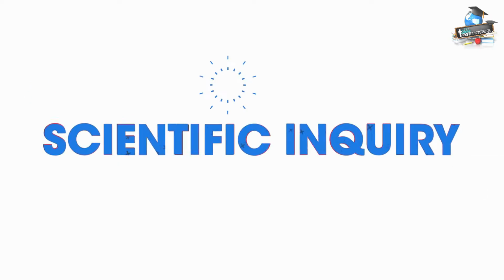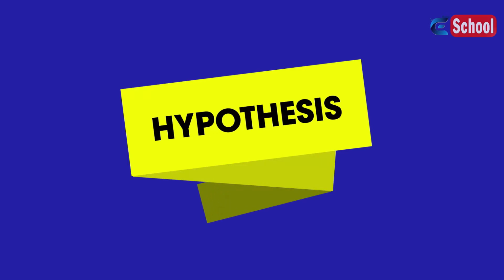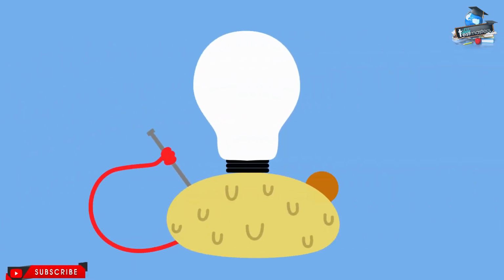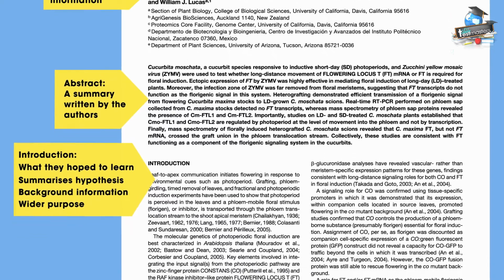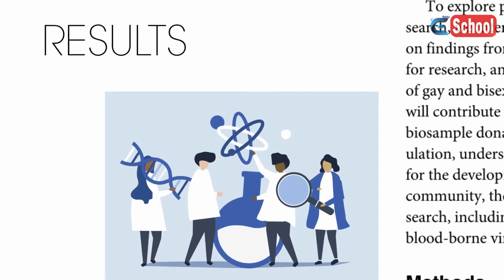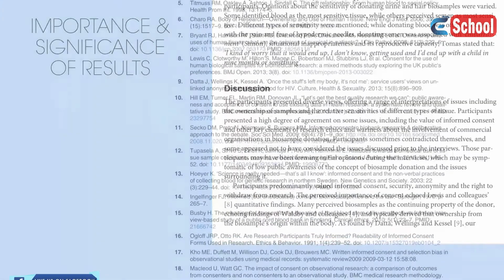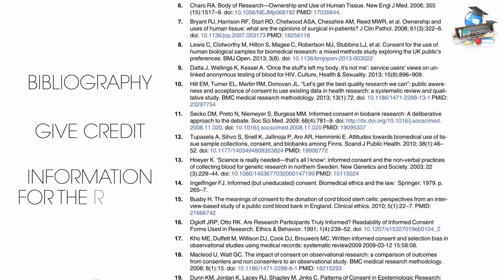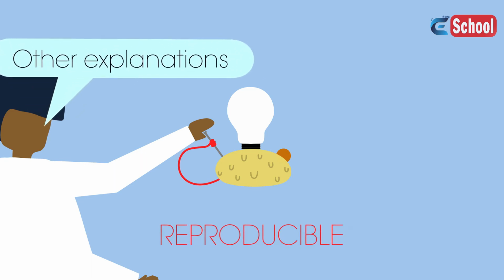Scientific Reports | Careers | Biology | AddyESchool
How is scientific enquiry carried out in practice? Before a hypothesis is accepted by the scientific community, it goes through a series of steps. This is what we call the scientific method. This method was first devised by Sir Francis Bacon, an English scientist and philosopher. He argued that evidence was needed in order to prove that something was true.

CREDITS
Animation & Design: Chloe Fyvie Adams
Narration: Dale Bennett
Script: Bethan Parry